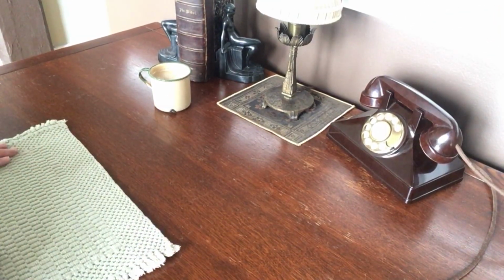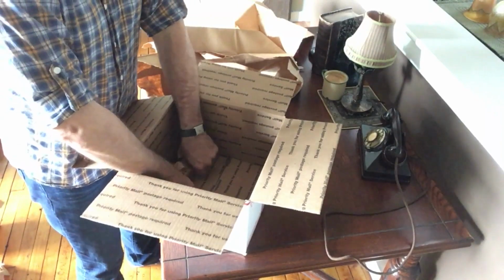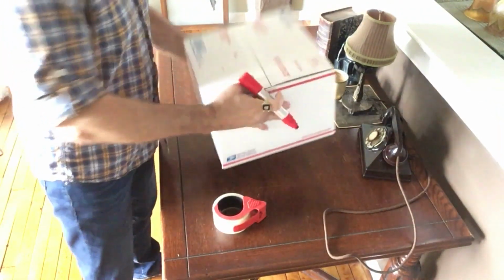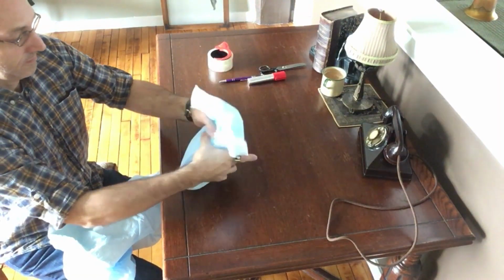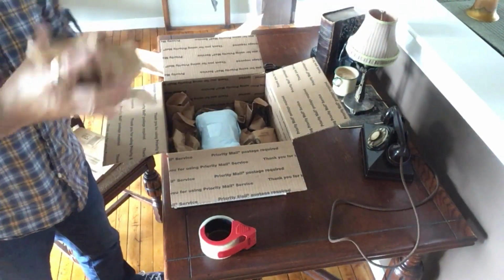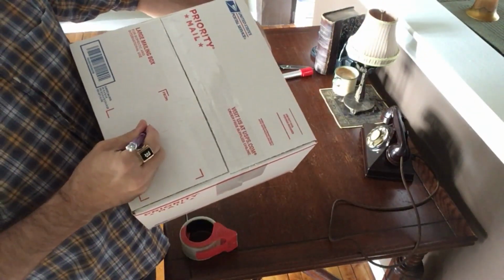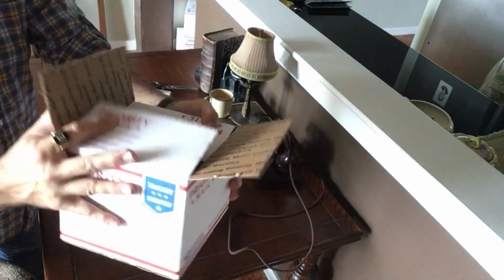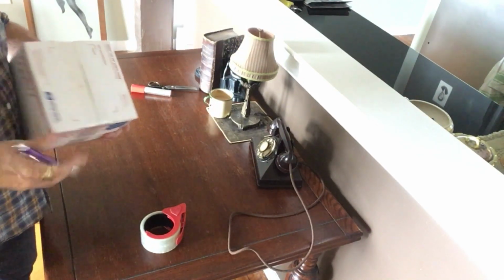Let's Get Packing!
I hope you enjoy my little packing video.  If you have any
packing or shipping questions I'd be more than happy to help you.
My interest is buying and selling antiques and vintage
items mostly from the 1920's into the mid 1960's.  Thank
you for watching.